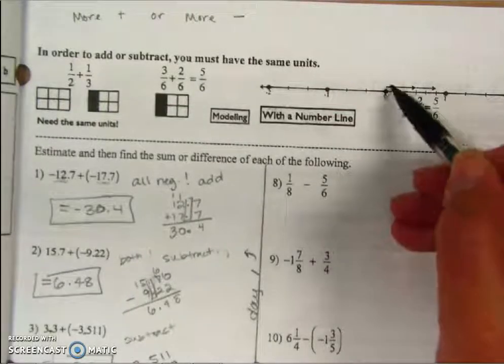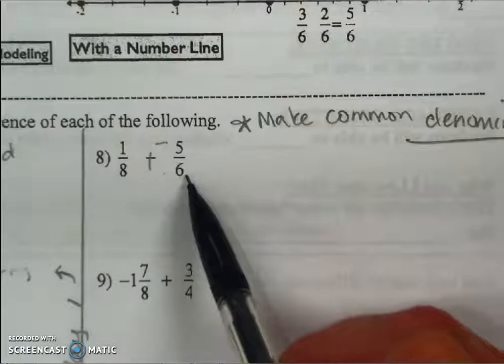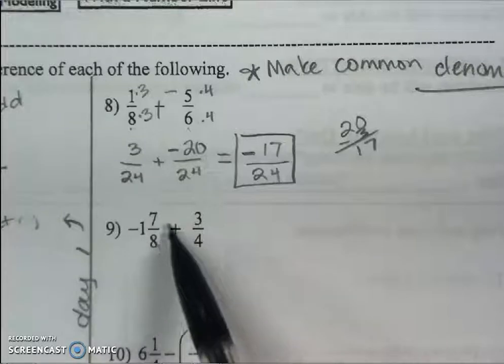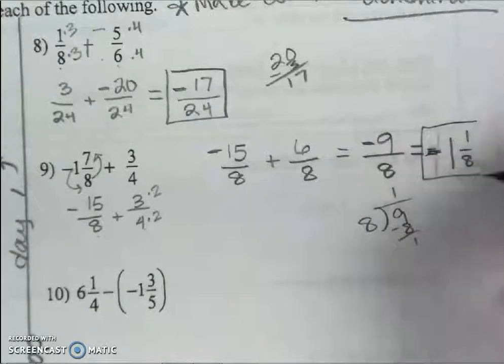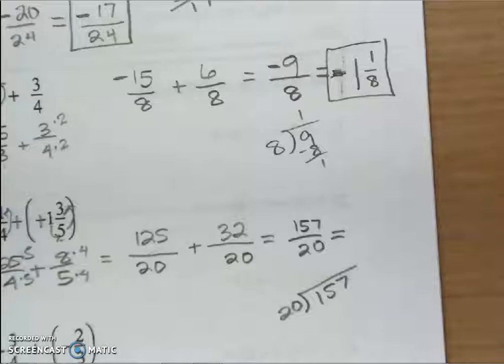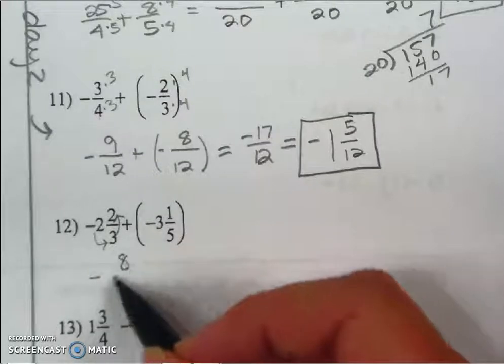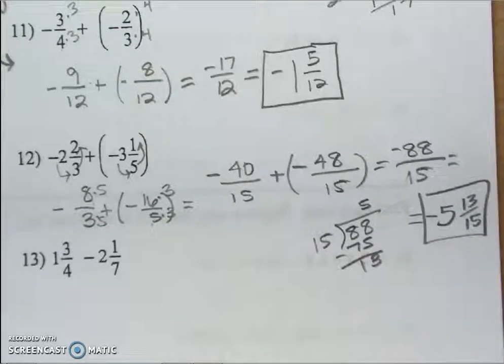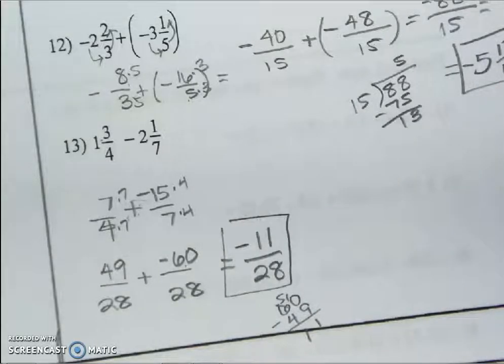Grade 7 Unit 2 Lesson 11bb